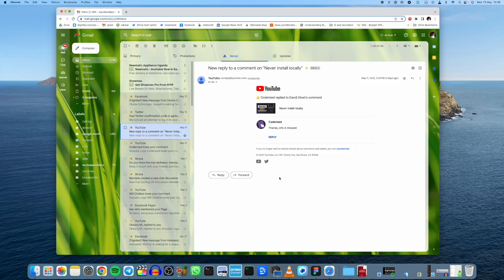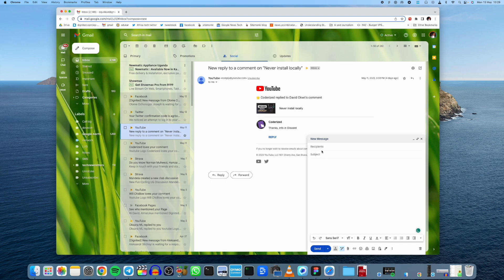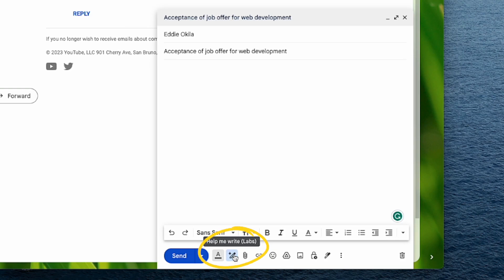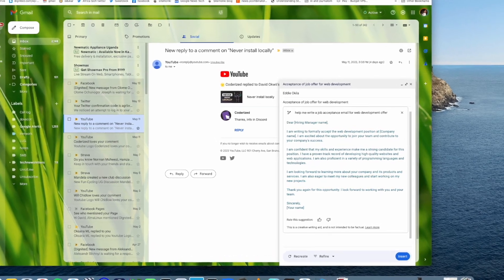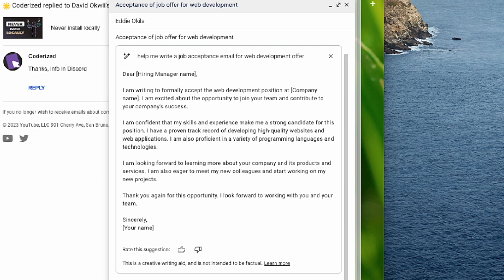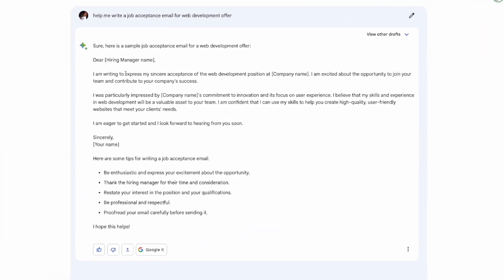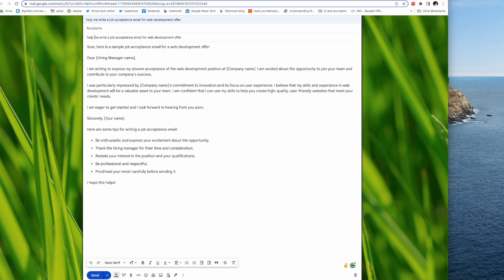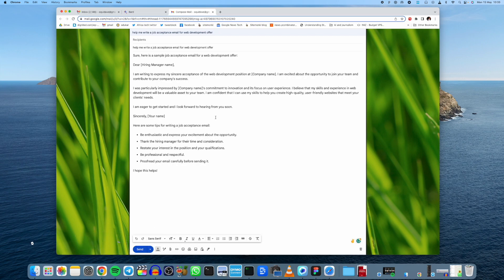Write better Emails with AI in Gmail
Learn how to use the newly released "help me write" AI feature in Gmail and Google Bard to write better Emails faster